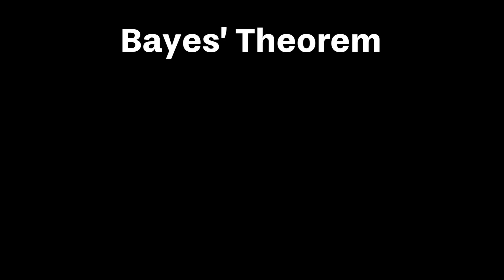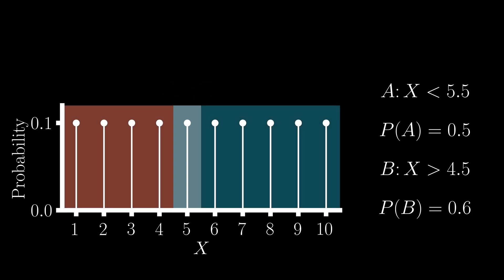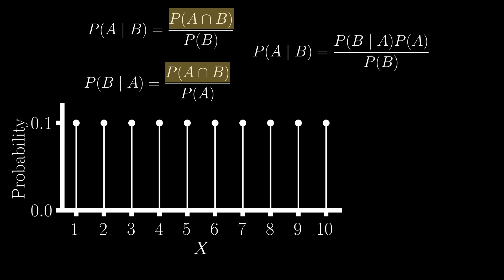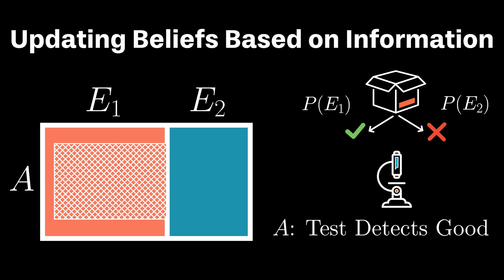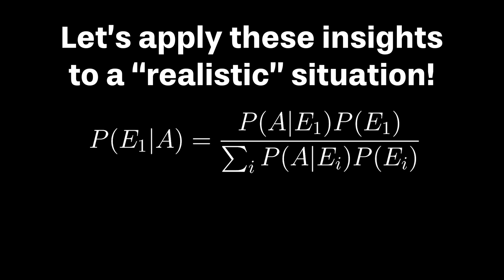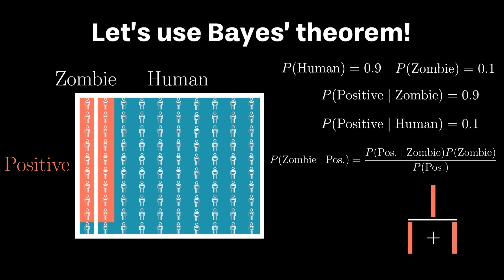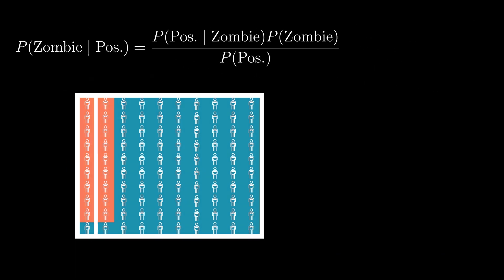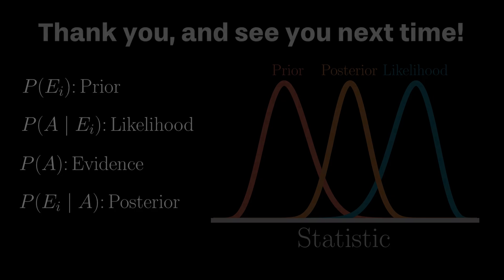The Most Important Concept in Probability: Bayes' Theorem (Part 1)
Today's video is the first of a multi-part series on Bayesian methods! We'll derive Bayes' theorem, demonstrate how it allows us to update our beliefs with new information, and we'll apply it to a realistic problem.

0:00 Bayesian Methods Introduction
0:42 Deriving Bayes' Theorem - Events and Probabilities
2:04 Conditional Probabilities and Bayes' Theorem
4:18 Updating Beliefs via Bayes' Theorem - Shipping a Product
7:30 Application of Bayes' Theorem - Medical Test Problem
10:11 The Two Key Factors that Influence Updated Beliefs
11:28 Key Bayesian Terminology
12:17 Bayesian Statistics Motivation

As a quick update, we now have a RiskByNumbers blog (riskbynumbers.org and riskbynumbers.com)! While it is still new, feel free to check it out to learn more about the plans for the platform. You can sign up there to receive the latest updates -- I promise that I will do my best to not spam your inbox! There, I'll soon provide written explainers, which I can do on a more timely basis

If this is your first video, welcome! I am a professor sharing educational resources around probability, statistics, optimization methods, algorithms, and programming to a broad audience.